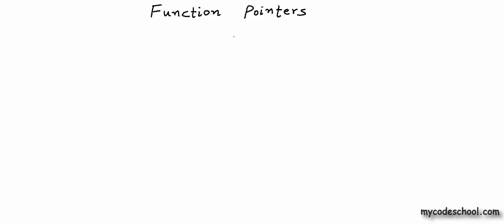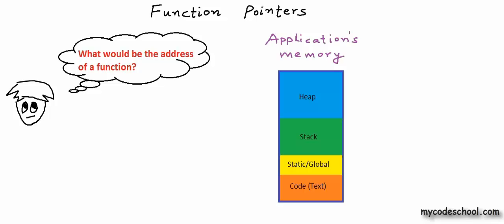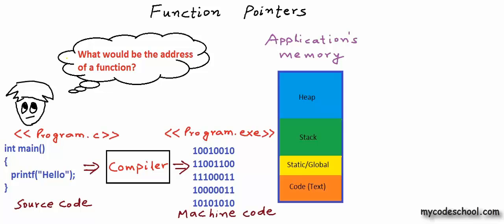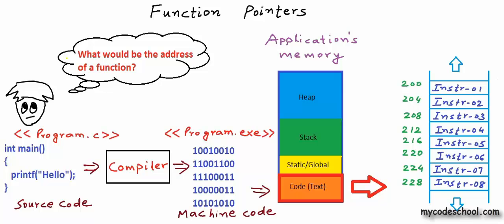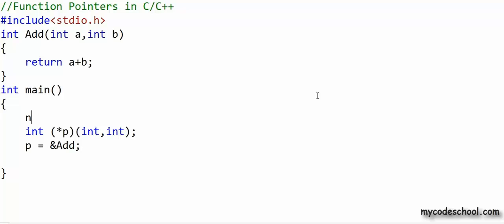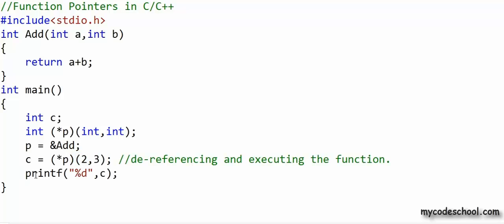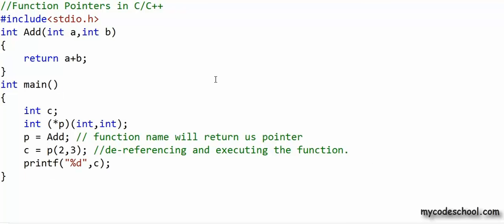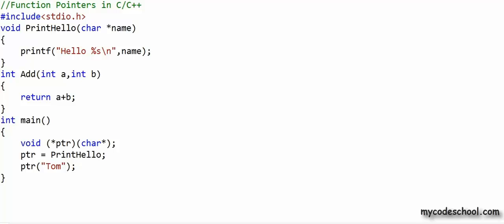Function Pointers in C / C++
In this lesson, we have explained the concept of function pointers and shown how you can create and use function pointers in C or C++.

Feel free to drop your comments, feedback and suggestions.